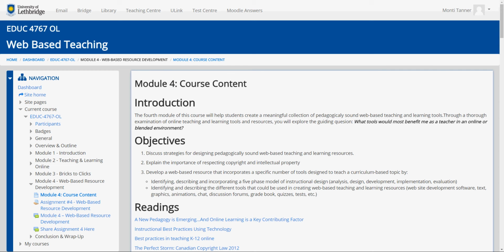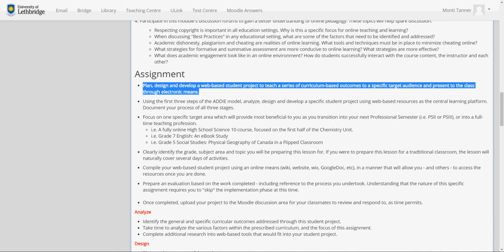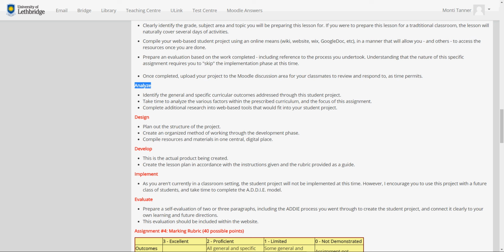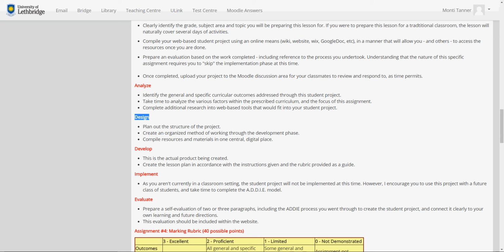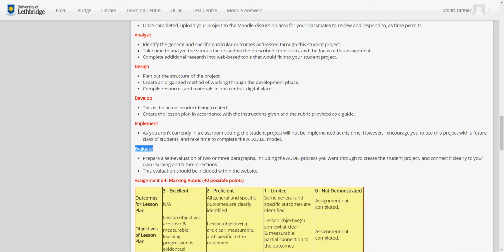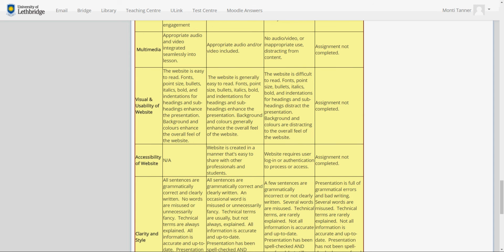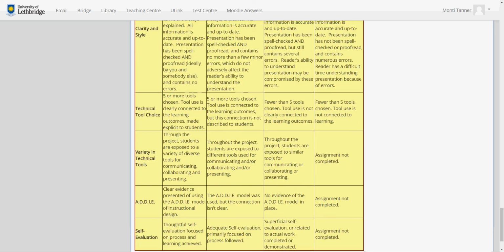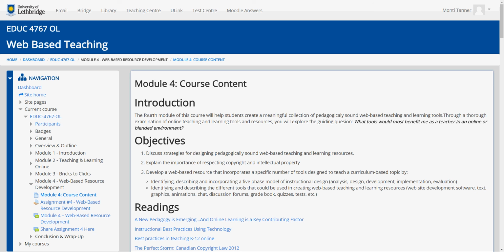EDUC 4767 - Assignment 4 Instructions